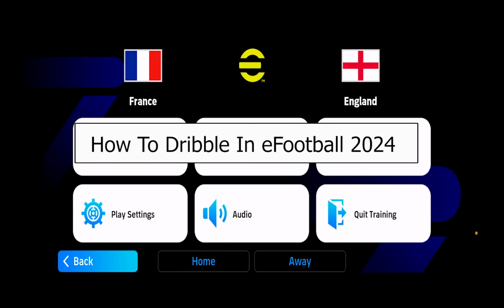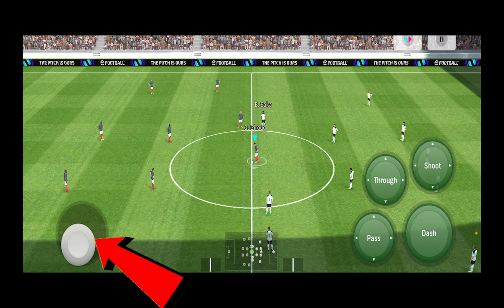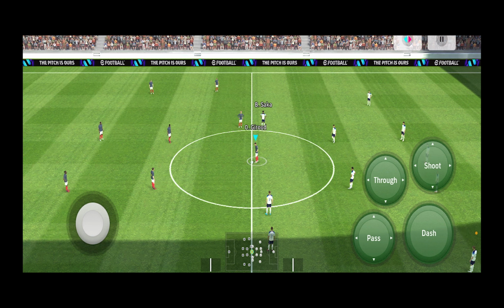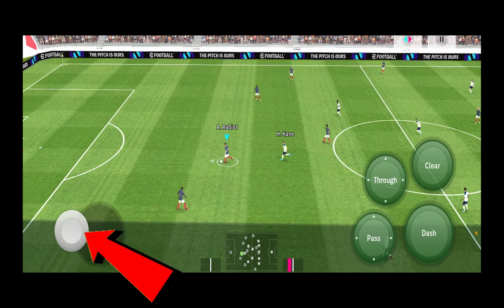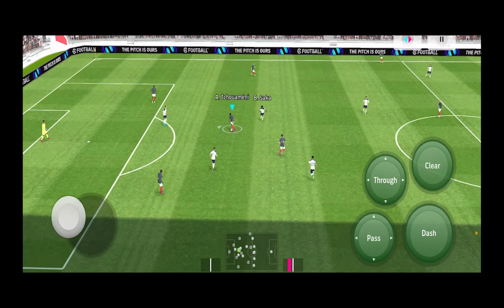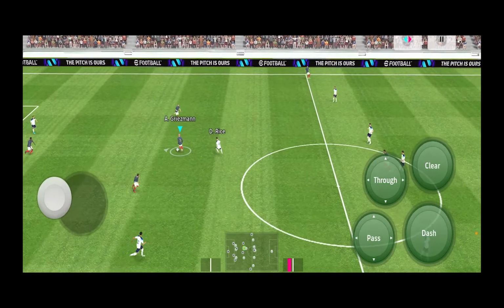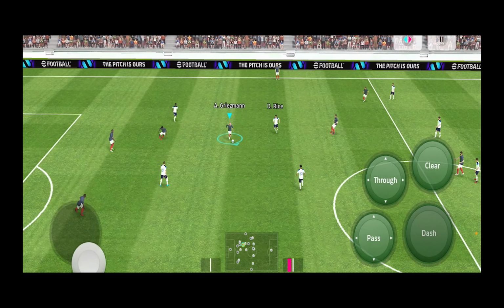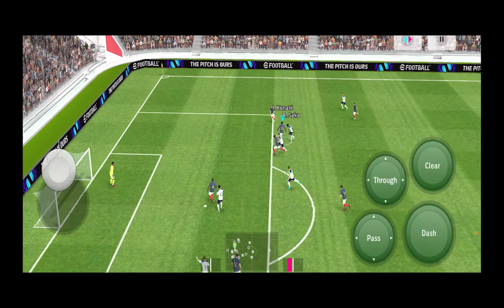How to Dribble in eFootball 2024 (EASY Dribbling Tips!)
This video walks you through the step by step process of how to dribble in efootball 2024. Elevate your game and become an unstoppable force on the pitch with this comprehensive dribbling guide for eFootball 2024!
In this video, we'll delve into the intricacies of dribbling, equipping you with the skills and knowledge to navigate defenders with ease and create scoring opportunities like a pro.